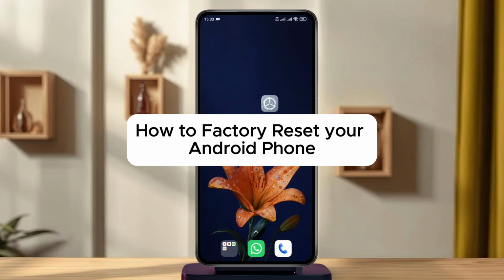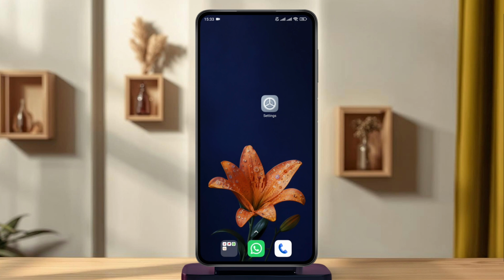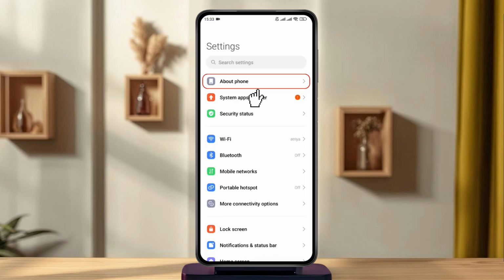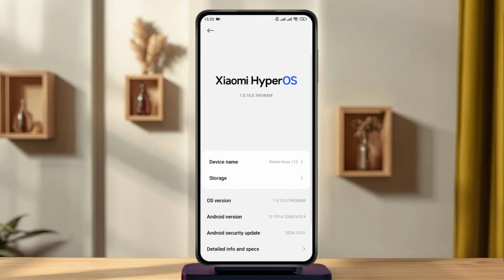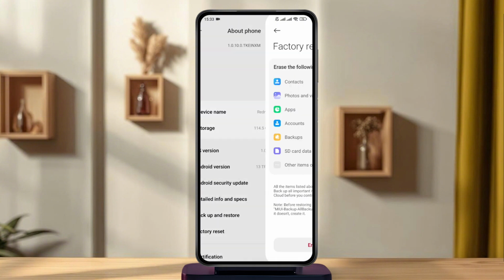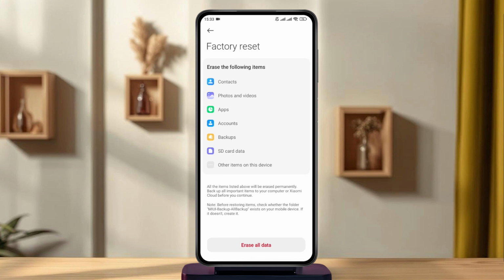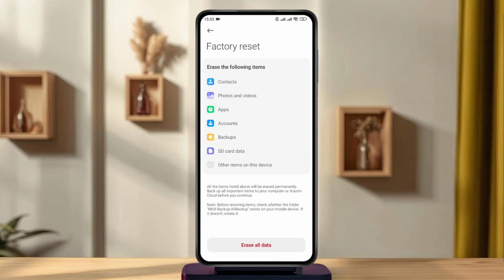How to Factory Reset Android Device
Learn how to Factory Reset Android Device in this step-by-step tutorial. Whether you're preparing to sell your phone, fixing software issues, or starting fresh, this guide will show you the easiest way to factory reset your Android device safely.

In this video, you'll learn how to factory reset an Android device and factory reset an Android phone. You'll also discover how to reset Android to factory settings, erase all data on Android, follow a hard reset Android guide, and use this Android how-to tutorial to restore your device to its original state.

Timestamps:
0:00 Introduction
0:20 Factory Reset Android Device